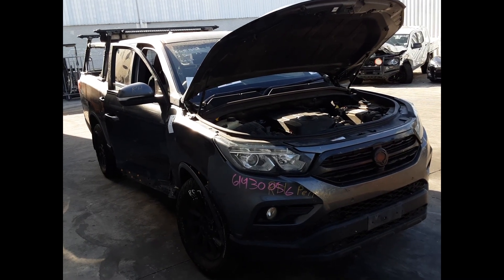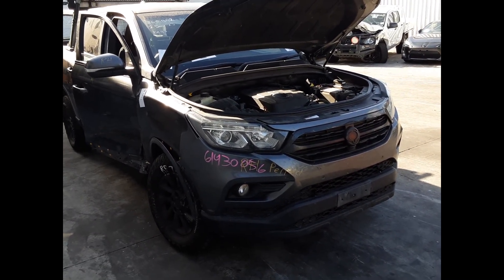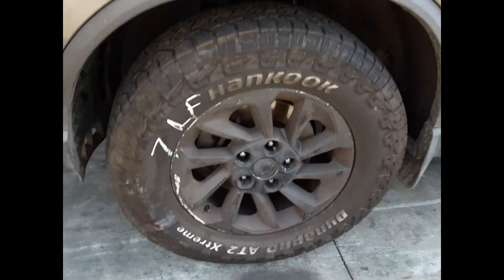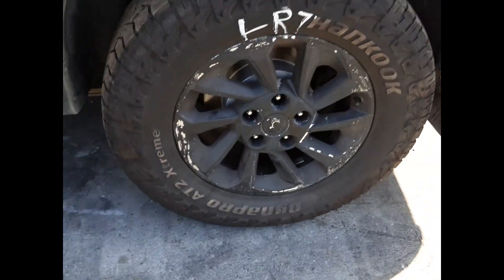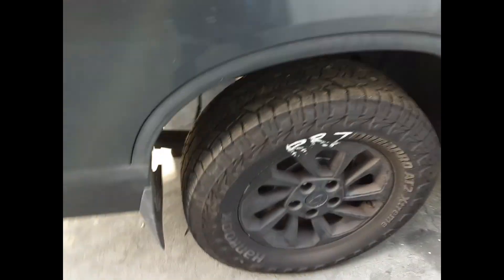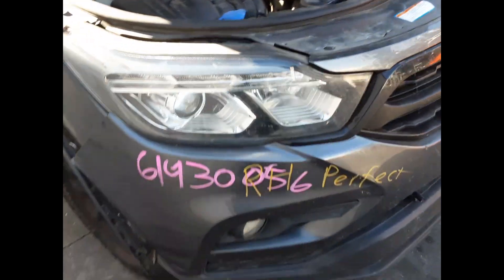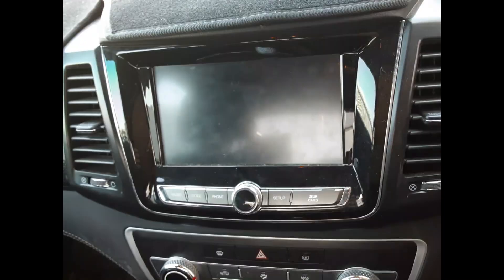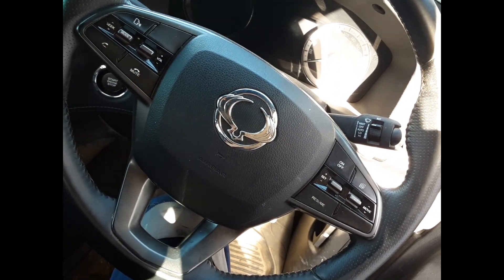Wrecking – 2021 SsangYong Musso – Automatic 4WD 5932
2021  SsangYong Musso – Automatic 5932
2.2 Litre 4 Cylinder Diesel
Stock # 5932
G'day. It is Richard from Total Plus Plus. Today we have a 2021 SsangYong Musso. Stock reference number 5832.
This shape ran from the 8th of 2018 to the present. It has a Q200 series four cylinder 2.2 litre turbo diesel engine backed by an auto four wheel drive transmission. Here we have our Q200 series four cylinder 2.2 litre turbo diesel engine.
Left-hand headlight. Left front wheel, factory alloy mag, 17 inch rim, good tyre. Left front guard, no dents. Left-hand mirror, no dents. Left front door, no dents. Left rear door, one dent. Left rear wheel, factory alloy mag, 17 inch rim, good tyre. Left-hand tail light.
Tailgate, two dents. Right-hand tail light. Right rear wheel, factory alloy mag, 17 inch rim, good tyre. Right-hand mirror. Right front wheel, factory alloy mag, 17 inch rim, good tyre. Right-hand headlight.
Right front door trim. Right front master switch. Centre console. Auto gear shifter. Heat AC controls. Touch screen media player. Interior mirror. Left-hand sun visor. Right-hand sun visor. Tidy three spoke leather steering wheel with audio, cruise and phone buttons.

Ebay Store:  Total Parts Plus 1